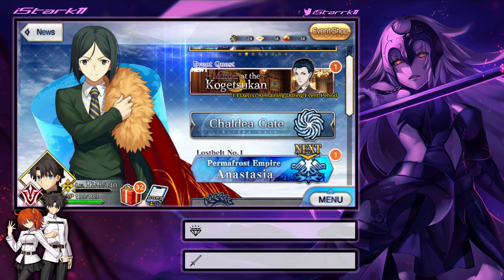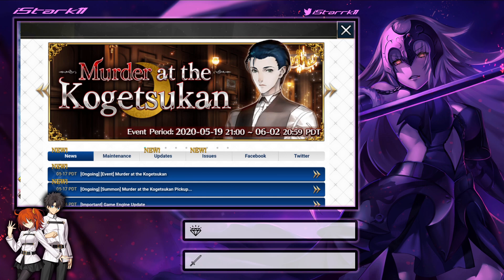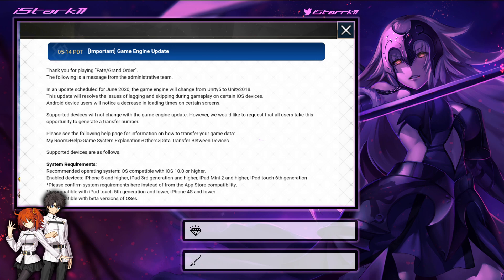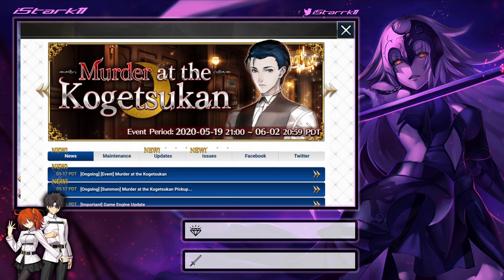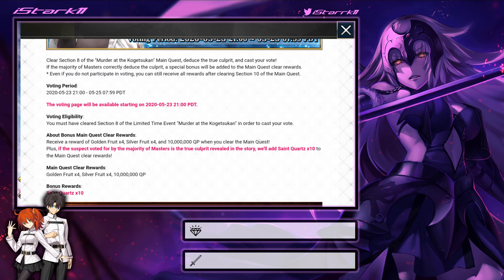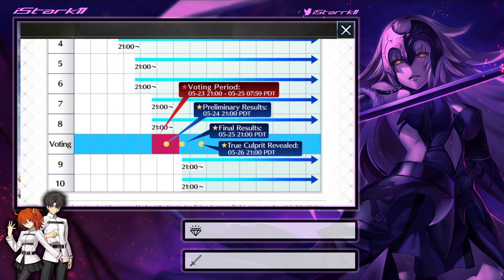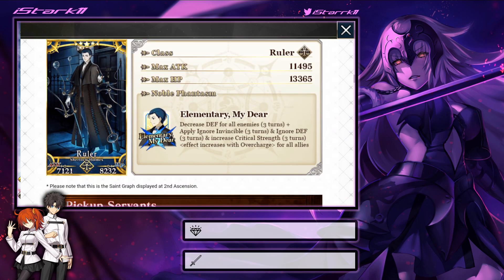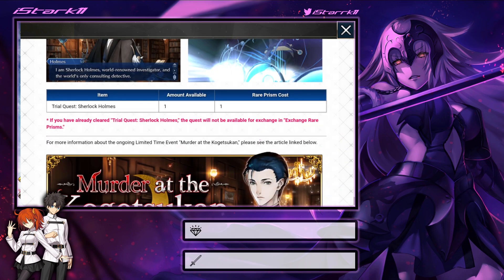Fate/Grand Order - News Update 5/20/20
FGO Global ID: 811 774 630
FGO Japan ID: 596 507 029